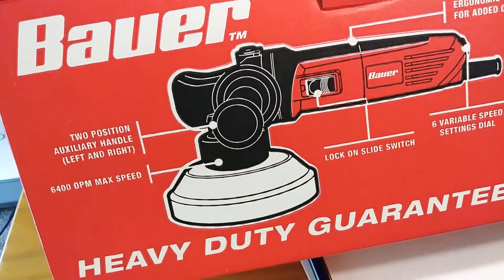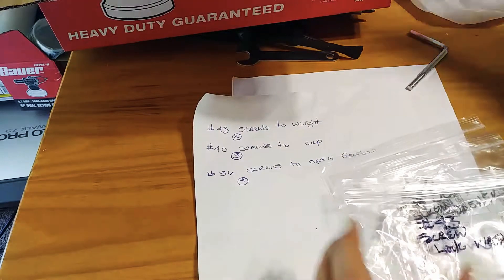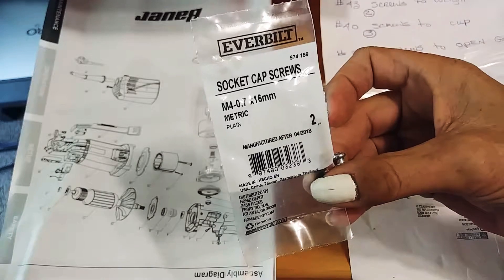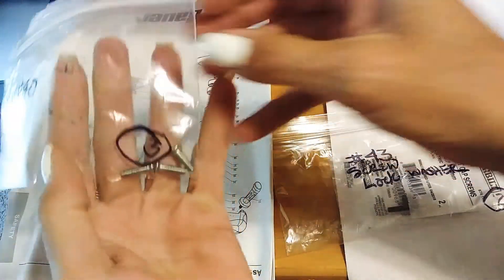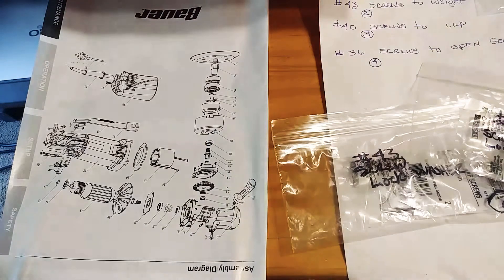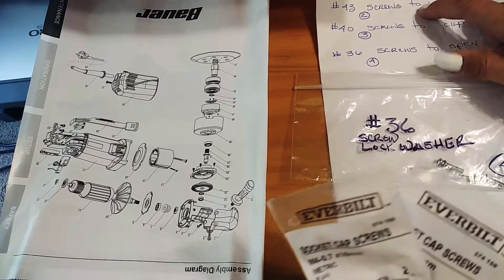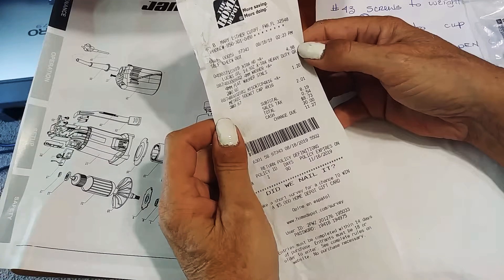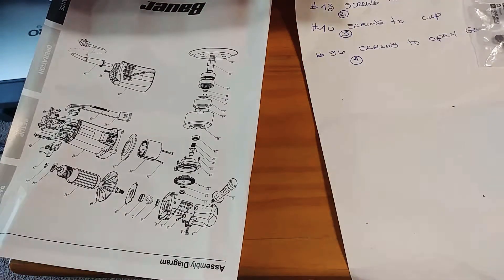What size screws to Bauer 6" DA buffer polisher so I can replace and grease car detailer tips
Go see my friend on you tube.. Henri

If you don't like piano you will after that vlog!
Luv this guy!
I want to see one of his shows!!

Become a DoorDash driver! Earn up to $25/hour and get a $50 bonus after 100 deliveries in 60 days for signing up here for a cool cash reward to you

Luv ya!

Showgirlltd.com

send gifts,
giftcards,
gas cards,

my equipment..

glass protector
phone case
50" tripod

As always...